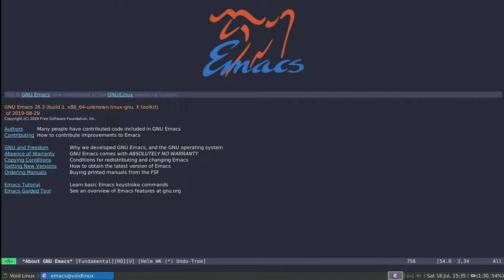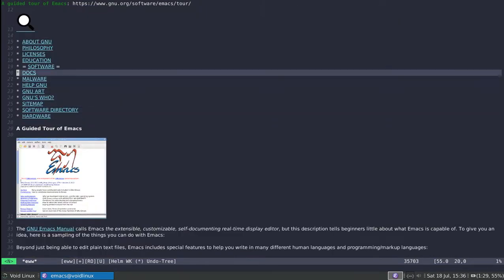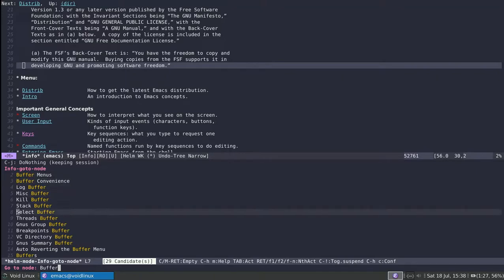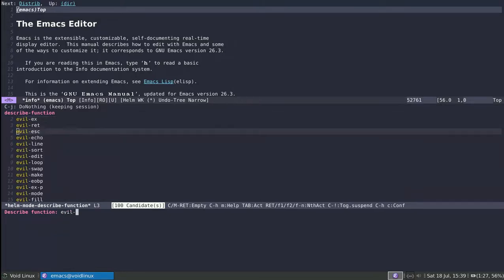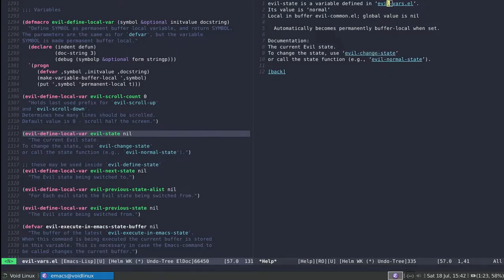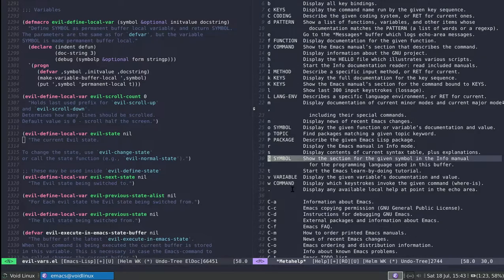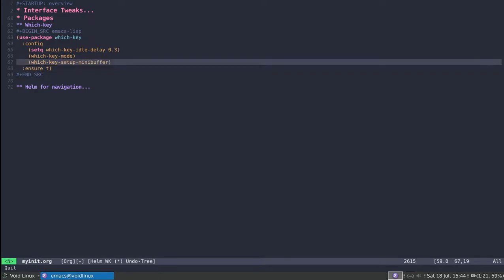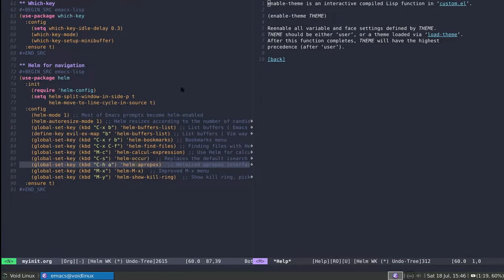Let Emacs teach you Emacs! | Emacs Help System | Switching to Emacs #3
Here I talk about how to learn Emacs on your own and how to use which-key and helm to your advantage when discovering Emacs' functionalities.